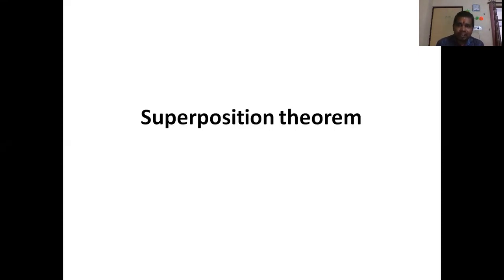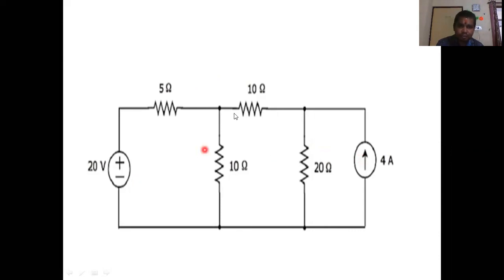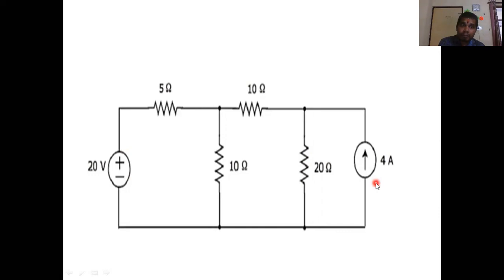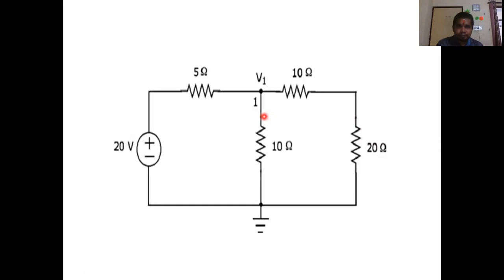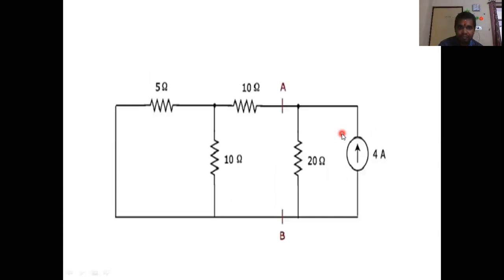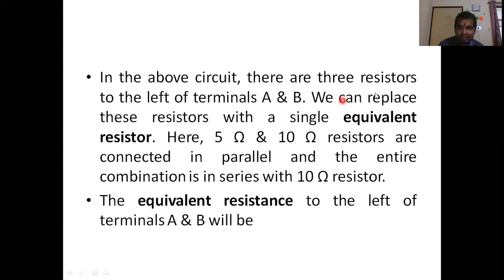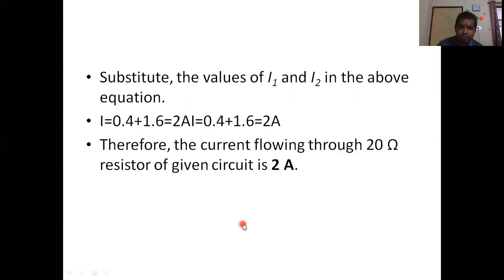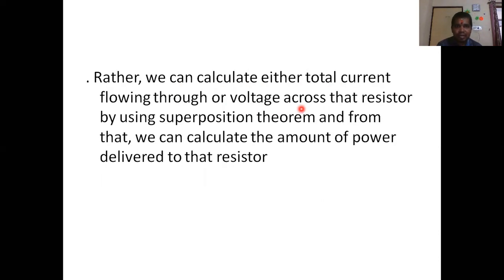video Lecture on superposition theorem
Video Lecture on superposition theorem. this video lecture explain the superposition theorem concept applied in the Electrical circuits.a numerical have been taken to explain the concept . the explanation is very simple and easy to understand.